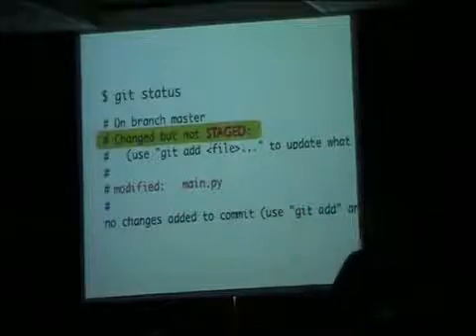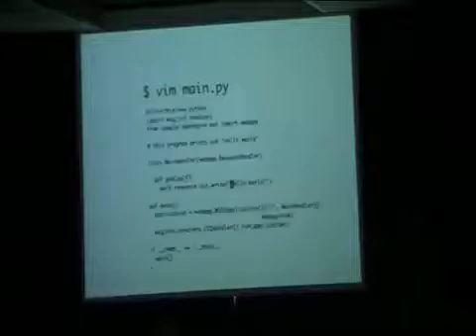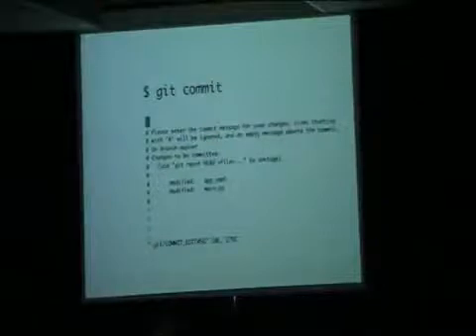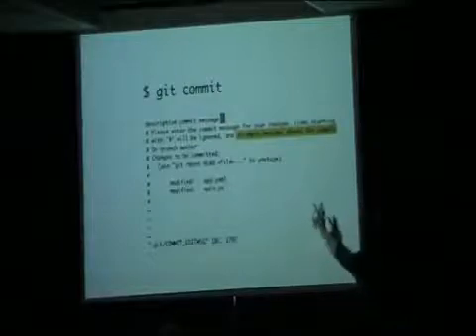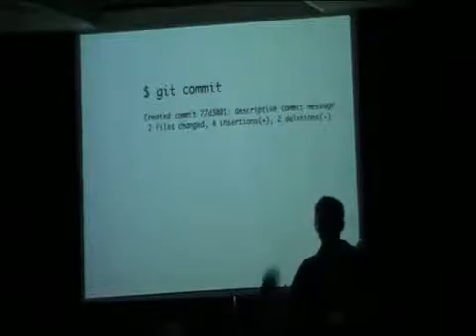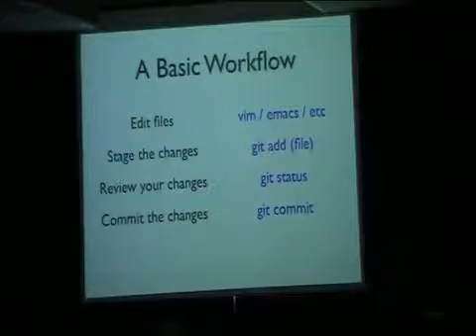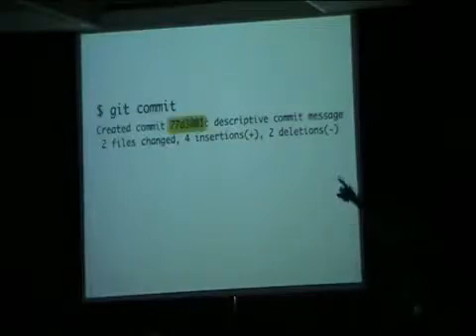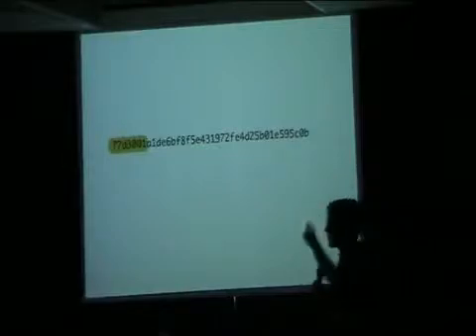Scott Chacon - Git 101 Tutorial (part 3)